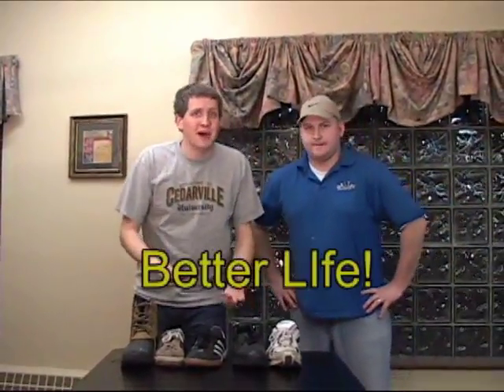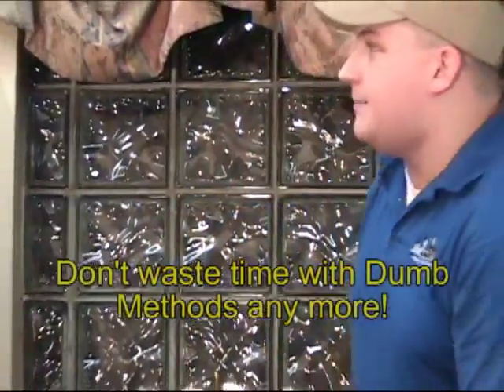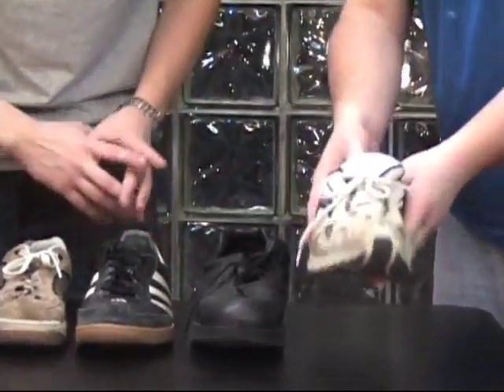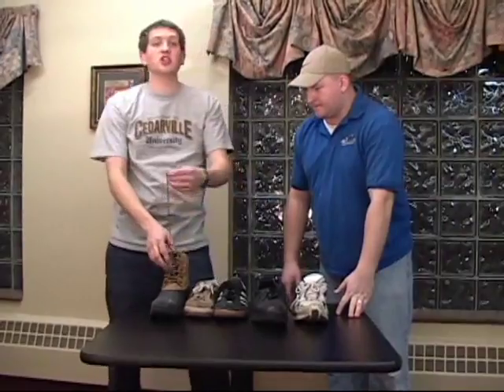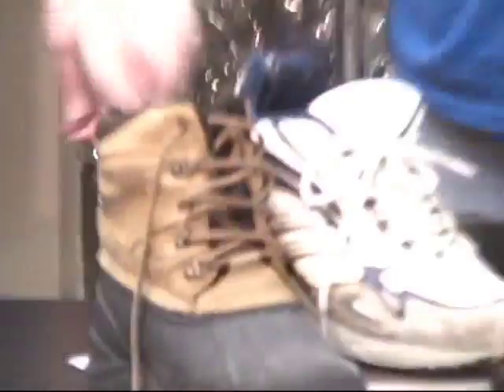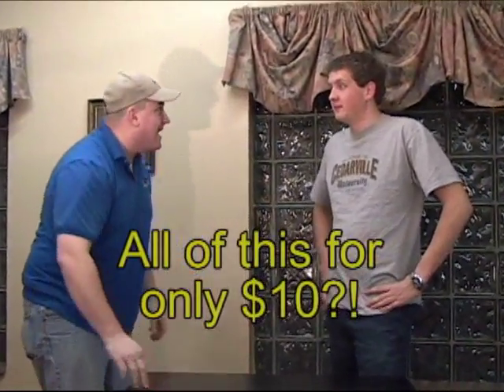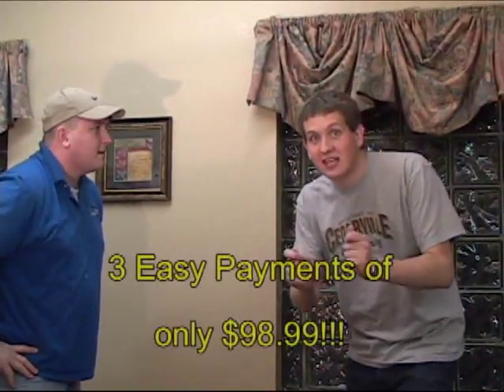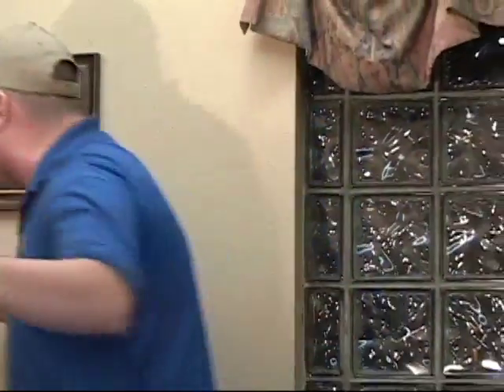How to Tie Your Shoes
In this video from 2008, Chaz and PAJ tell you about a revolutionary new way to tie your shoes.